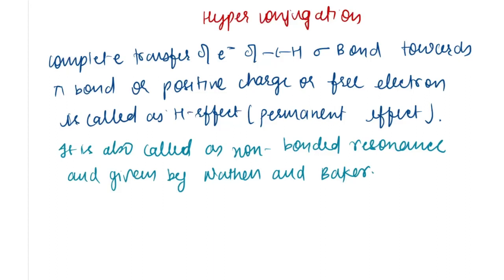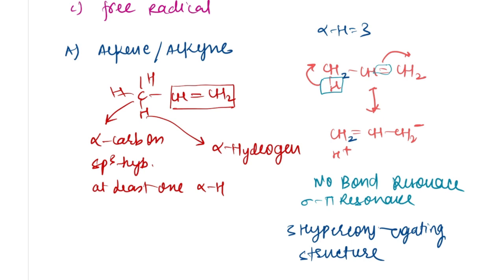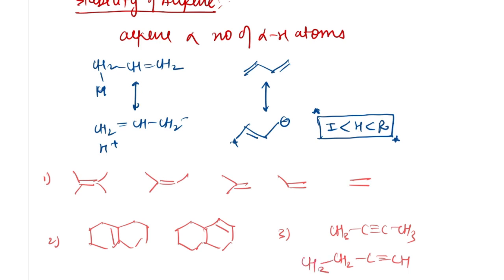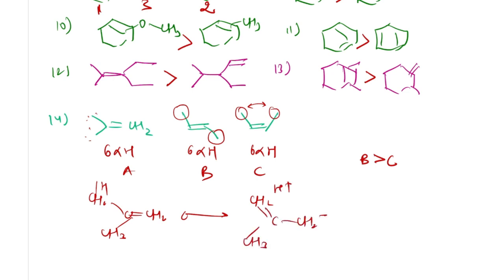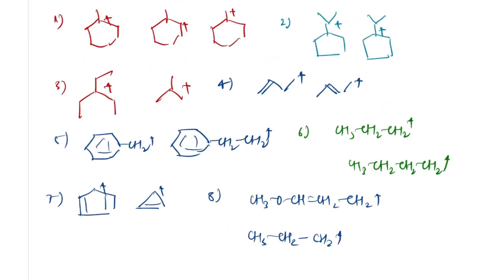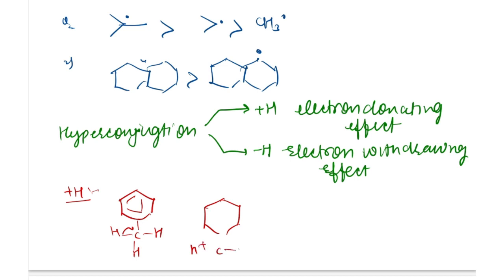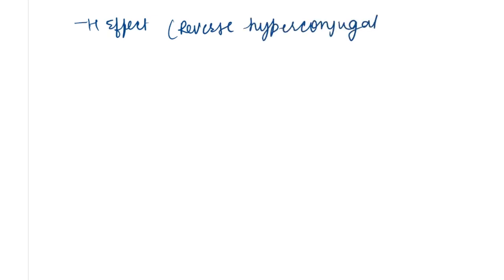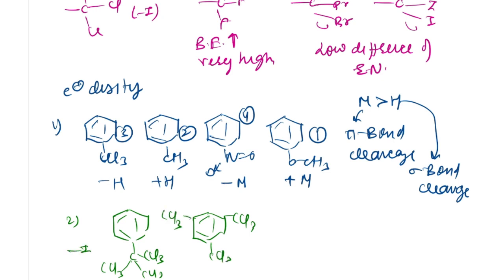18 Hyperconjunction and it’s types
Hyperconjugation and its types which includes two types of Hyperconjugation which includes +H and -H Effect .